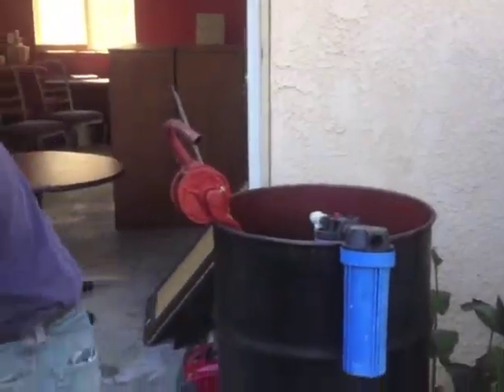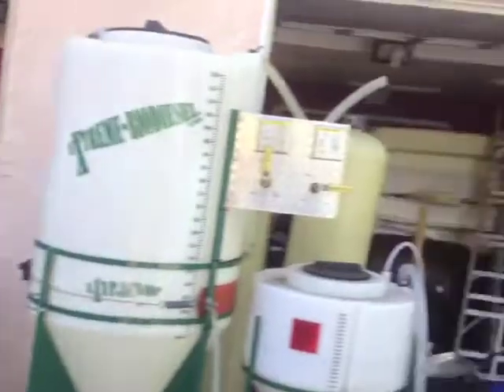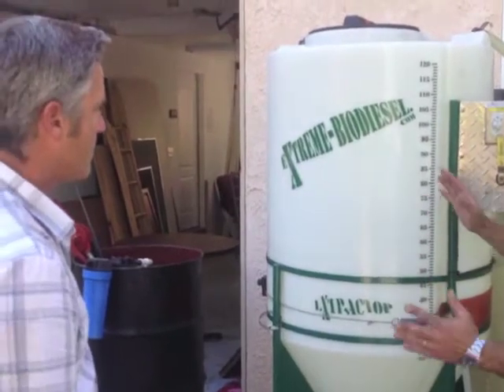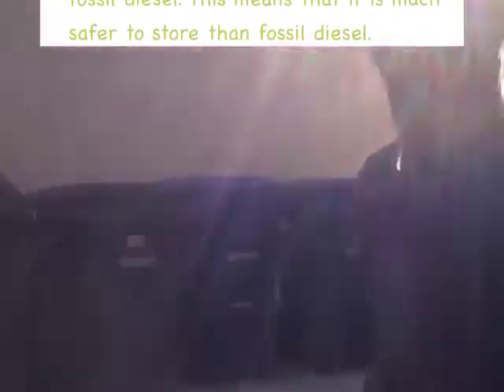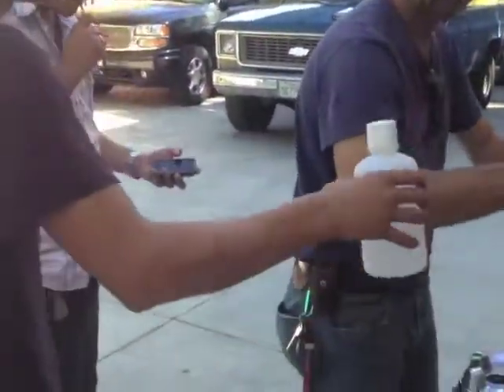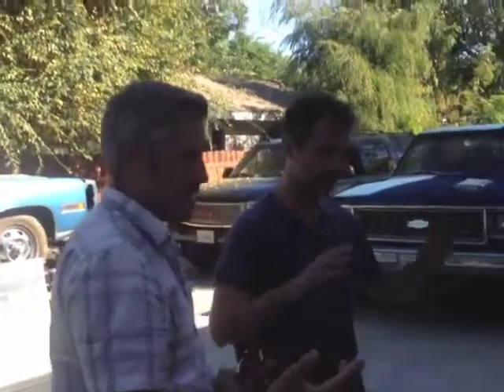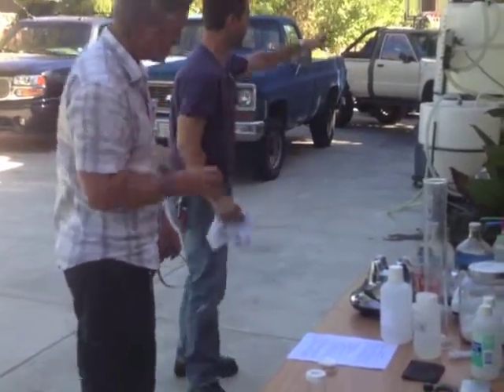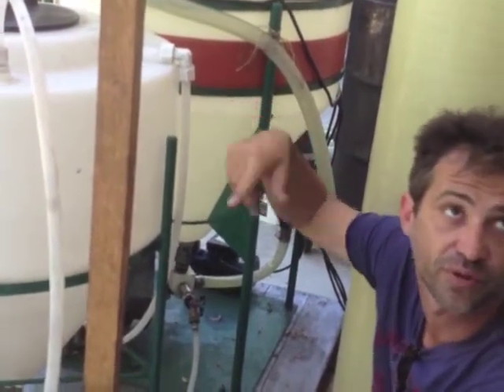Black is the NEW GREEN, Jump On The School Bus is now making their own Bio Diesel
Black is the NEW GREEN Jump On The School Bus is now Making Their Own BioDiesel...

Darin and Sierra get their first lesson on their new system to start making their own bio diesel for their Sight Seeing Party Tour Bus business.